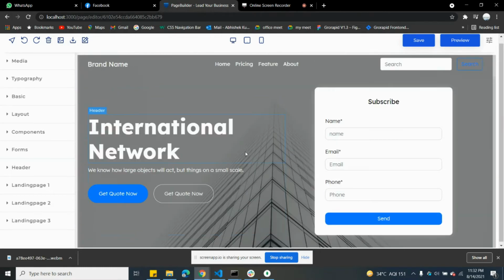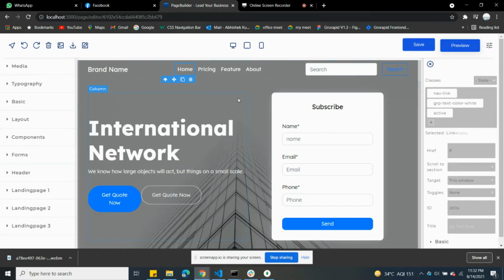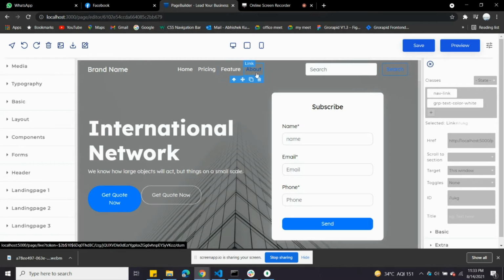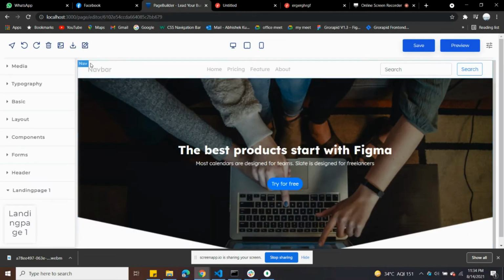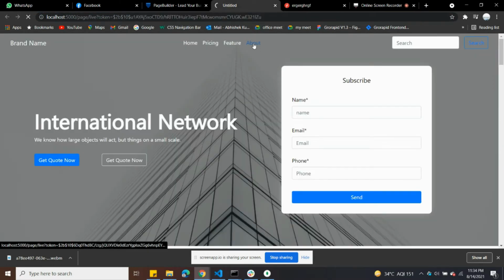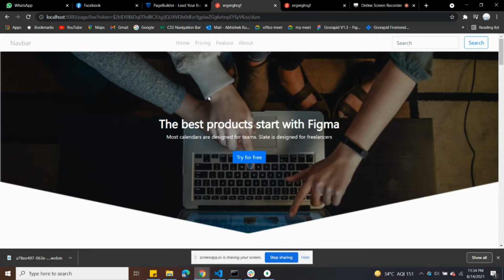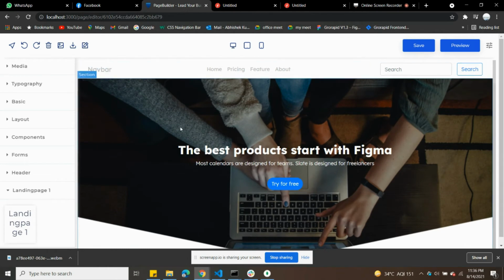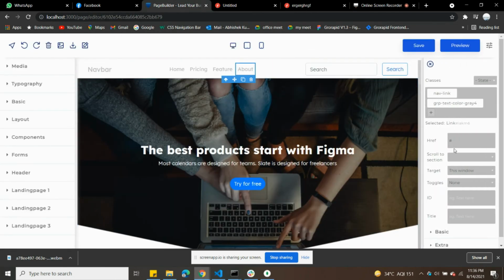Grapes js Multi pages website Tutorial-8 | Grapes js tutorials | Beginner guide